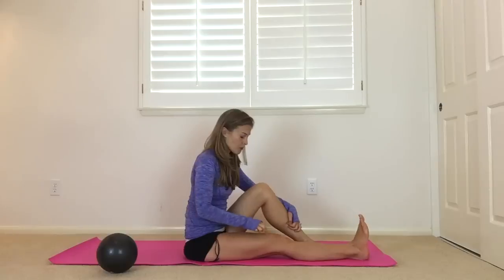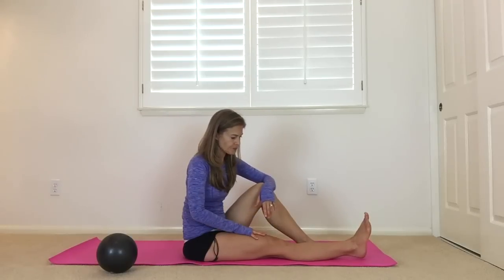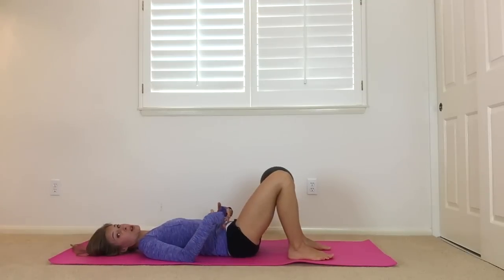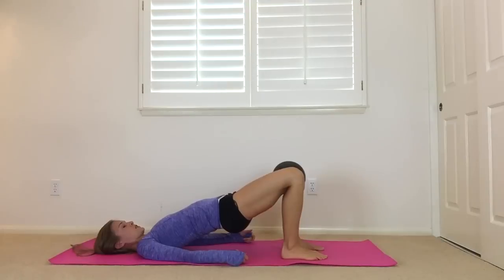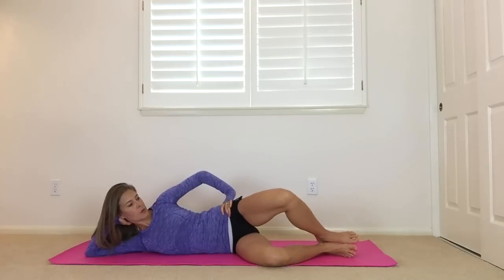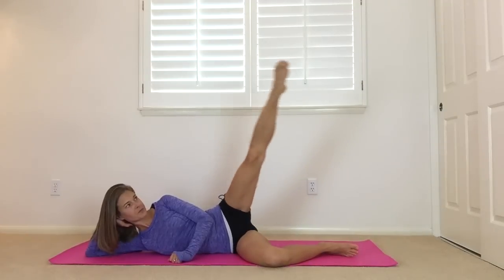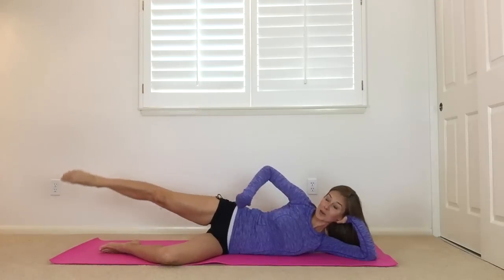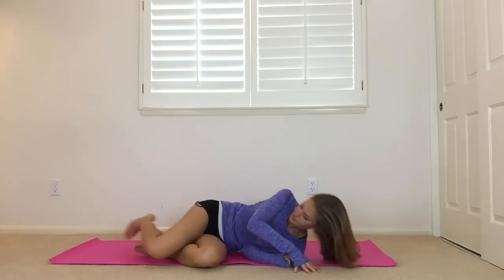Knee Pain Exercises - Pilates for Knee Pain Relief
KNEE PAIN EXERCISES - PILATES FOR KNEES ⭐️ This is a perfect Pilates and physical therapy routine for anyone with knee pain! This routine will help strengthen and tone your inner and outer thighs, glutes, hamstrings and quads, leading to a more balanced and stabilized knee. Find knee pain relief and with these simple knee pain exercises you can do from home.

⭐️ Join my online UNLIMITED community and membership with hundreds of home workouts, recipes, workout plans, women's health information, beginner programs, podcasts and more to support you in your body!

🎧 Find my podcast Meet Your Body anywhere you listen to podcasts!

⭐️ Join my UNLIMITED program to feel strong, safe and secure in your body in all seasons of life! Get immediate access to over 400 home workout videos, monthly workout plans, women's health info, free app, recipe library, perimenopausal and postmenopausal support and the most supportive online community available!